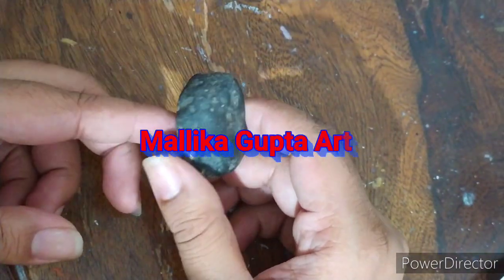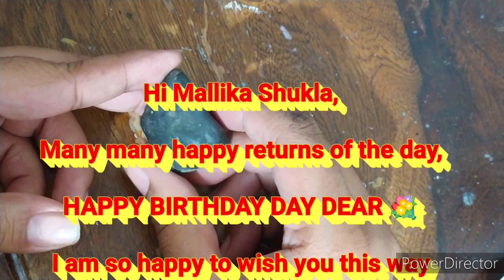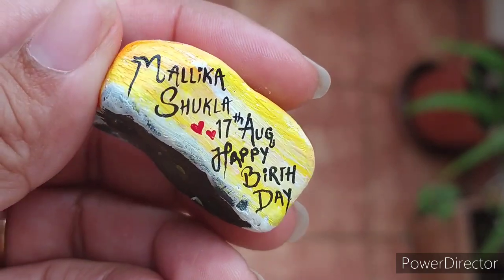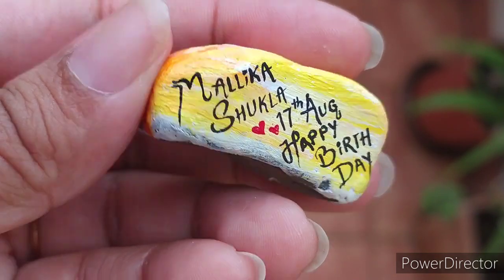Happy Birthday Stone Painting Video. Stone Art. Stone Painting. Birthday Idea. Rock Painting. Pebble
Today's Video is a very special video for me, as today i am dedicating this video to a sweetheart girl name Ms. Mallika Shukla. Its her BIRTHDAY today, and I got this wonderful chance to wish her in such a unique and creative way. So the idea is, I am going to paint a very small stone/rock for her on demand of his lovely friend Mr. Alok Shukla. Thank you Alok shukla for giving me this great opportunity. He asked me to paint a sun rise landscape on rock for Mallika (his friend). The stone I selected to paint was a very rough, uneven & road side picked stone. But now I turned this in stone in a super cute art piece for Mallika.

Many Many Happy Returns of the day,
wish you a very Happy Birth Day sweetheart.
May God Bless you always.

So in this video you can also learn that how to paint a beautiful sunset/sunrise landscape painting on rock.

I am a versatile artist with various forms of art work of mine as:

Mallika Gupta Arts :)